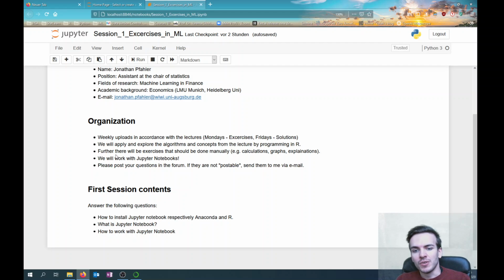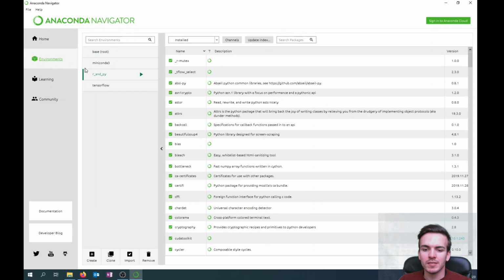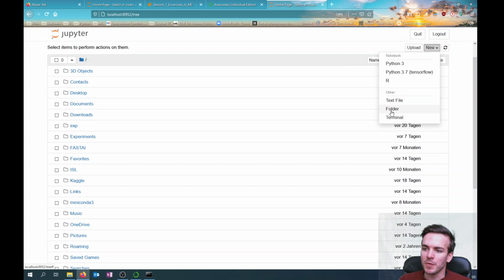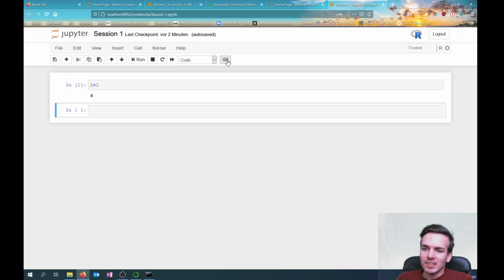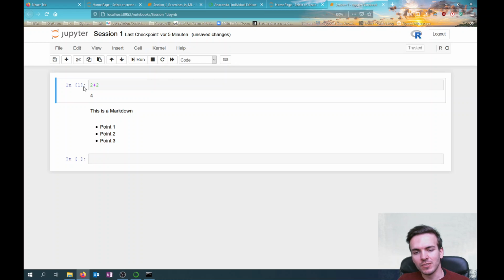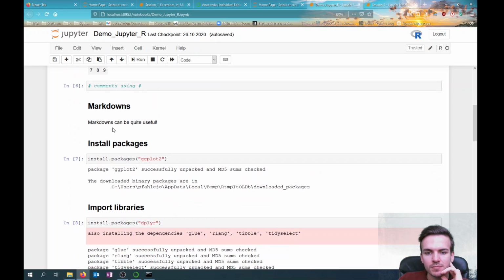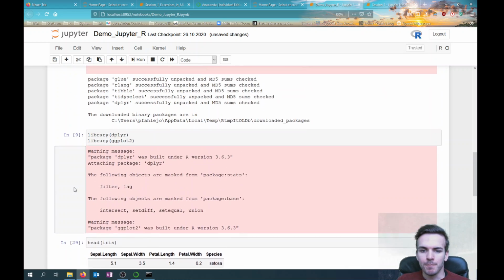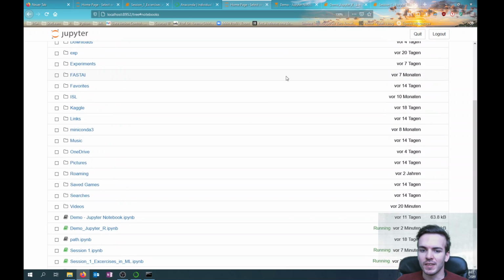Machine Learning Exercises - Session 1 - Introduction to Jupyter Notebook